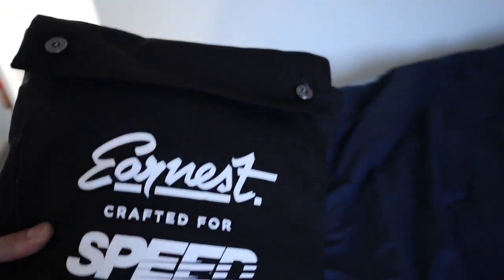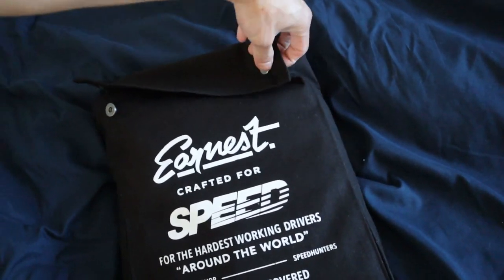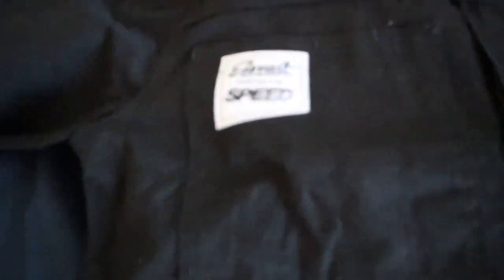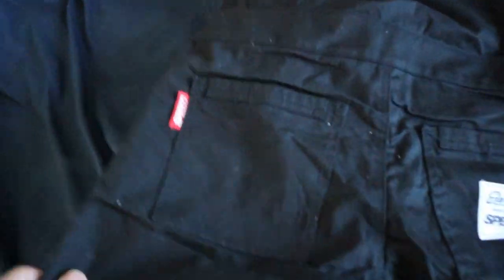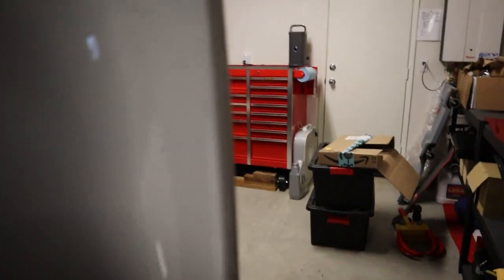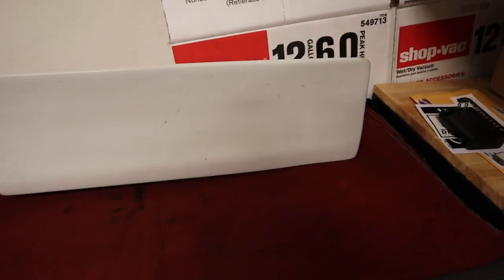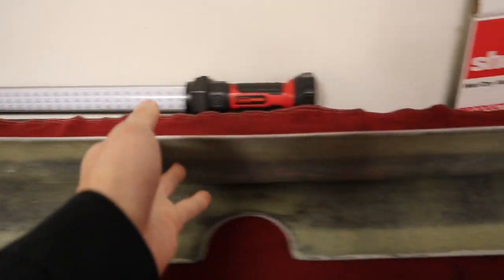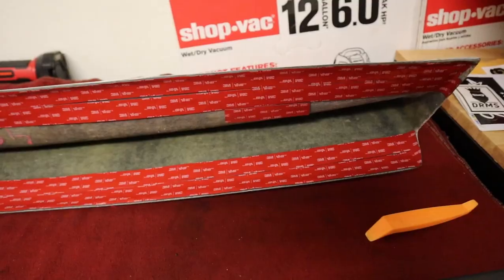E46 Cliqtuning Ducktail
Today we're installing a Cliqtuning Ducktail spoiler.

PX.NK - It's okay
PX.NK - Water